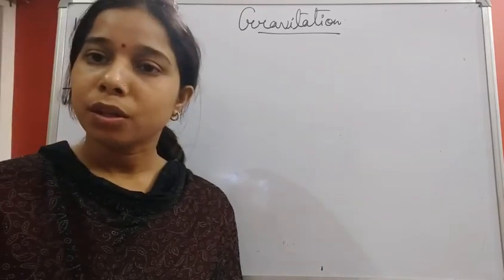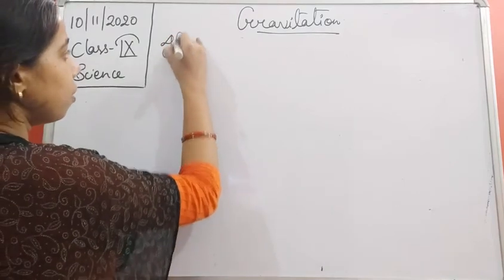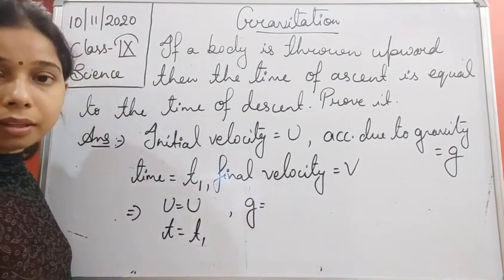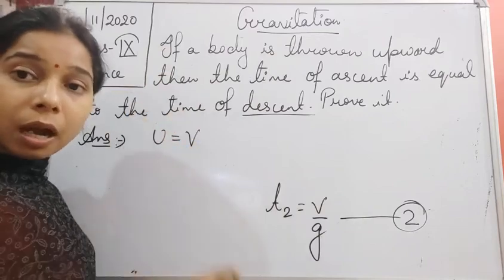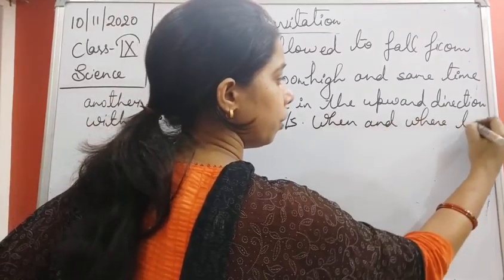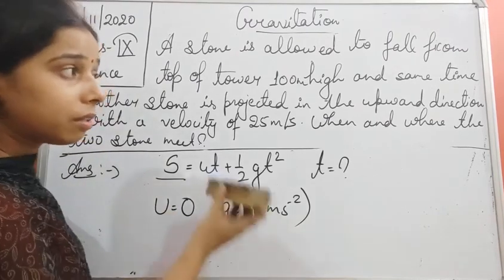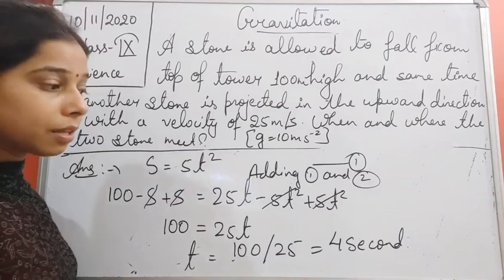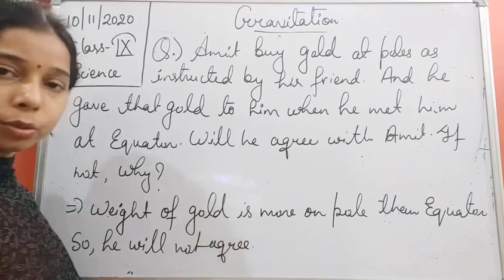Class IX Science 10 11 2020 by Ms Mridulata Upadhyay (Gravitation)